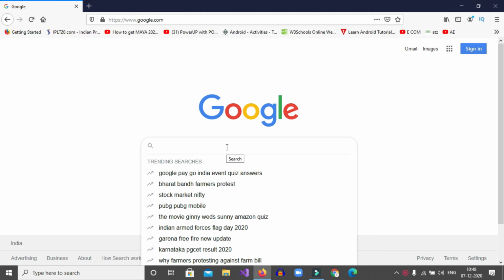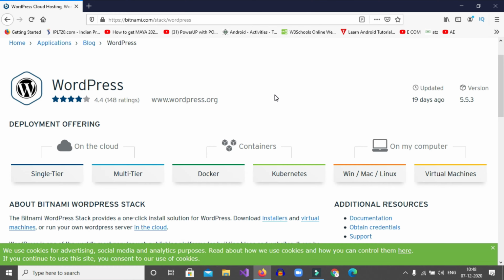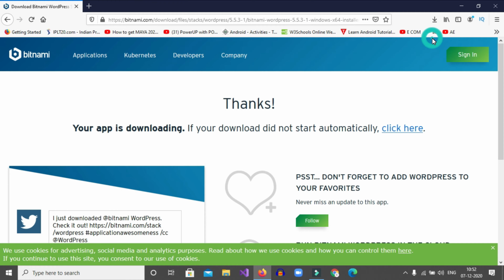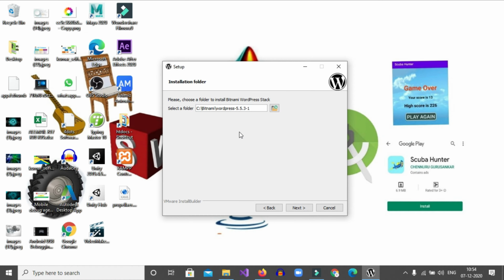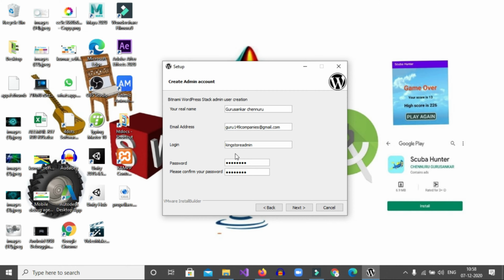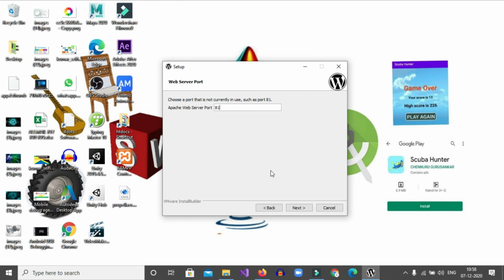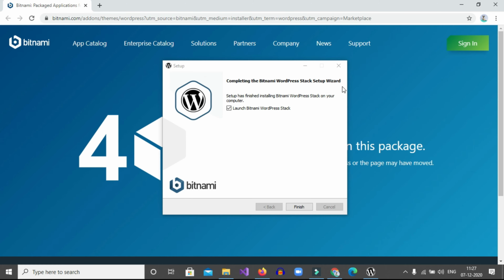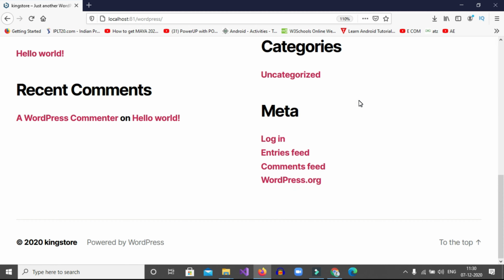How to install Wordpress in windows 10